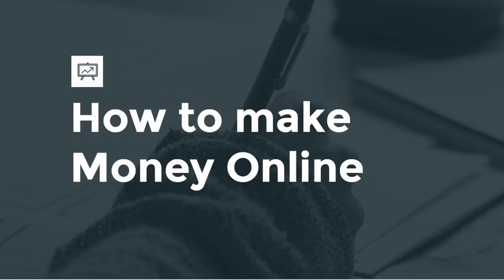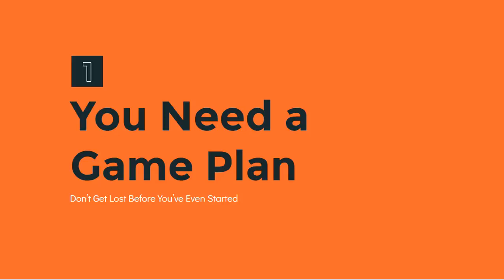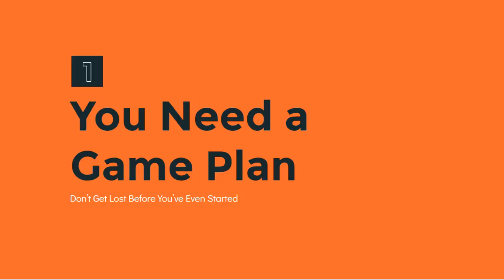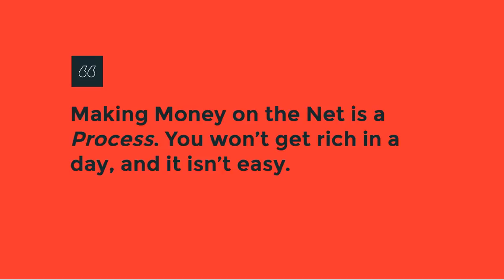how to make money on youtube - how to make money on youtube: beginners & experts!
how to make money on youtube - how to make money on youtube without any subscribers! 3 ways to make money on youtube!   can you really learn how to make money on youtube through the google adsense program?